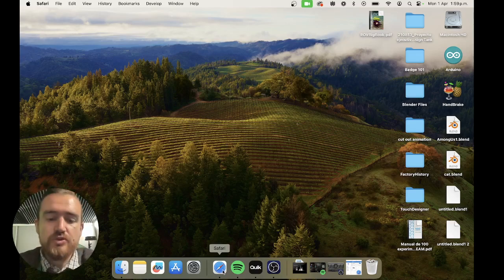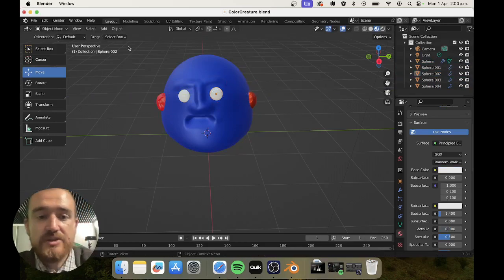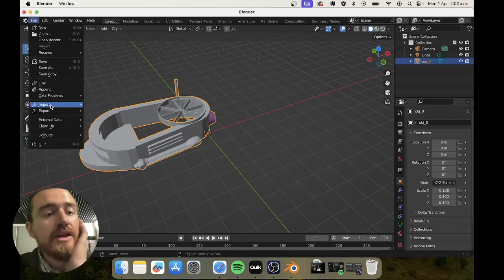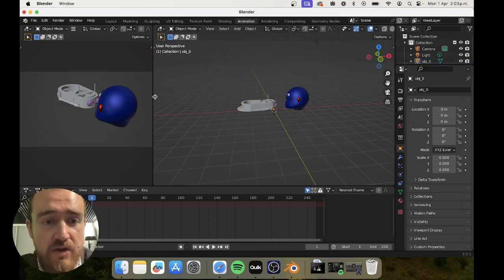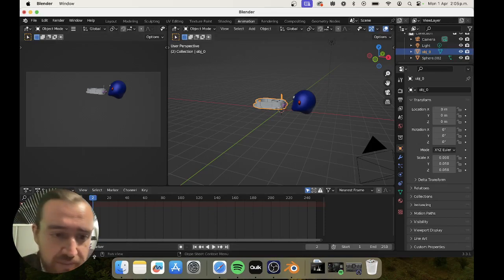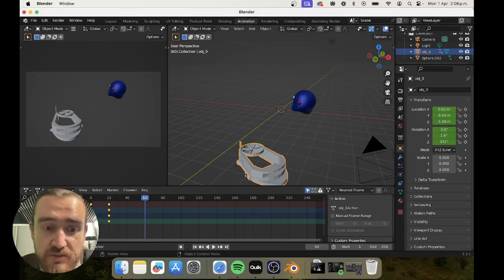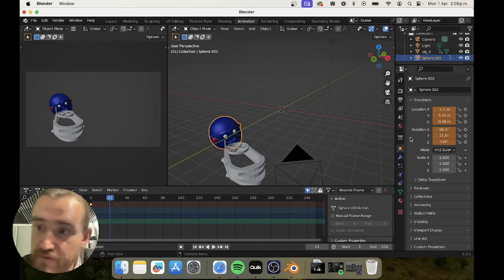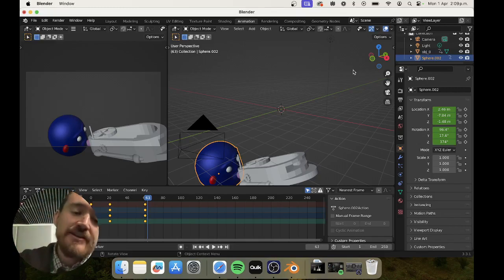3D design V: Animating on Blender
In this video, we show you how to animate a spaceship being chased by a space creature.